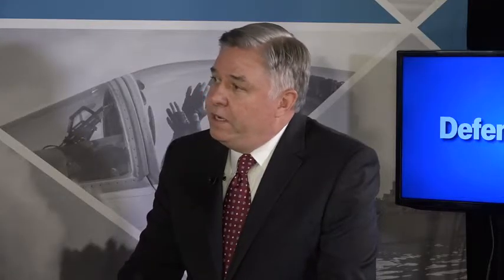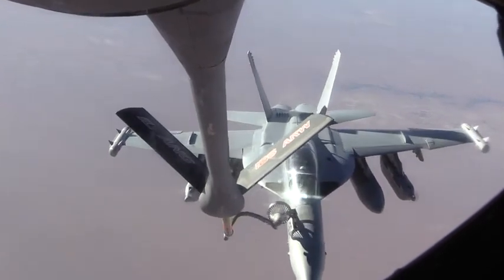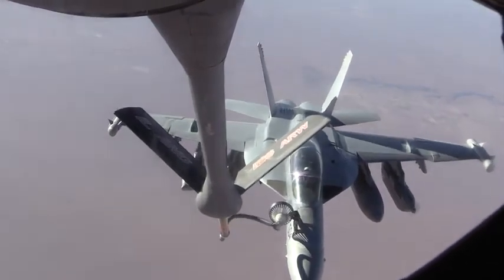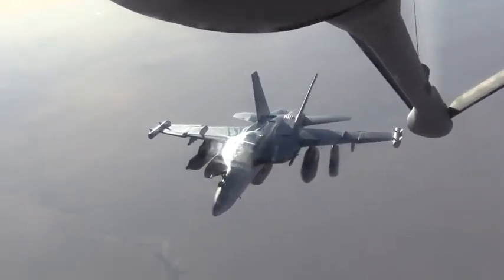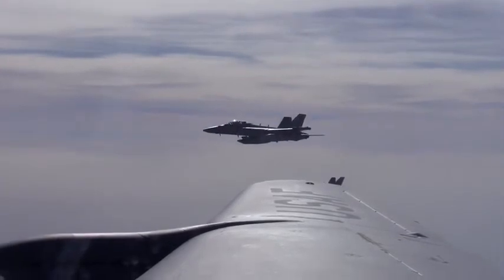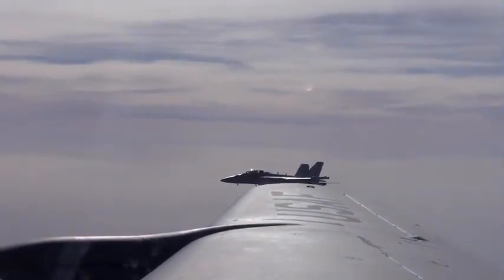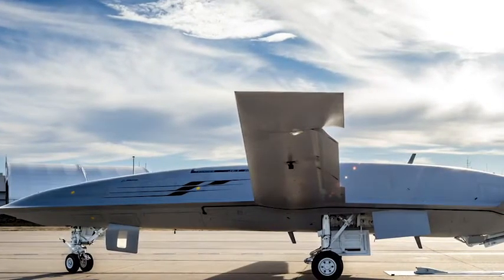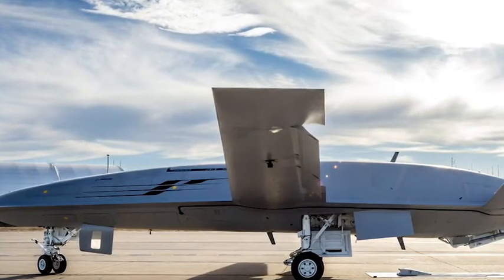STINGRAY What’s next 2019 for Boeing MQ-25 DefenseNews